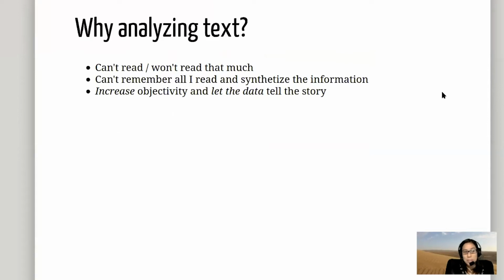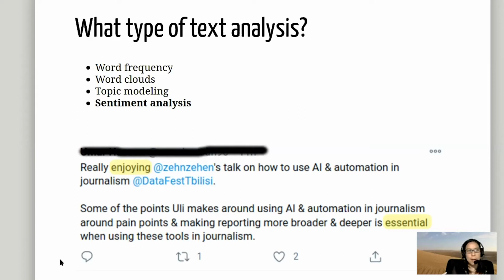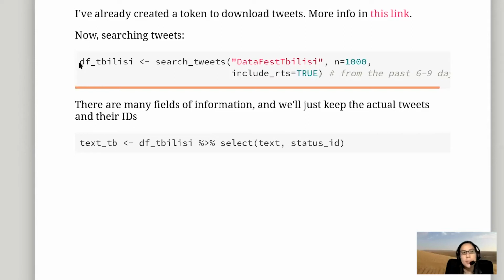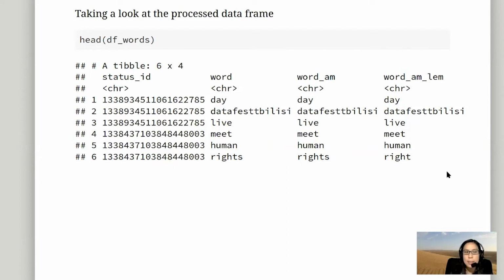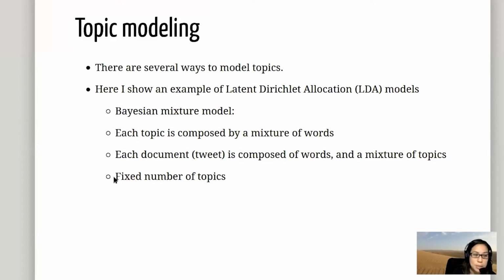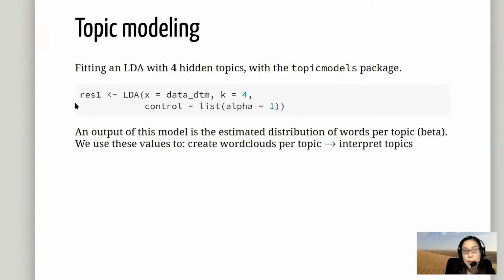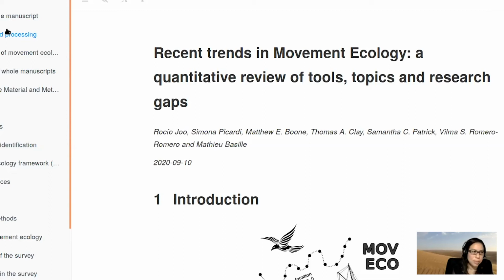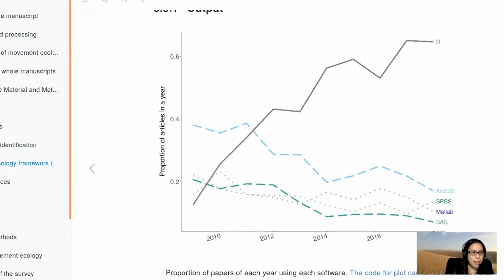Rocio Joo - Hidden topics in documents and other text analyses in R